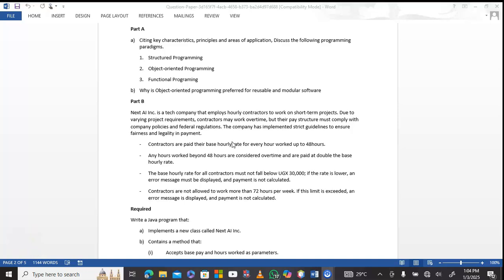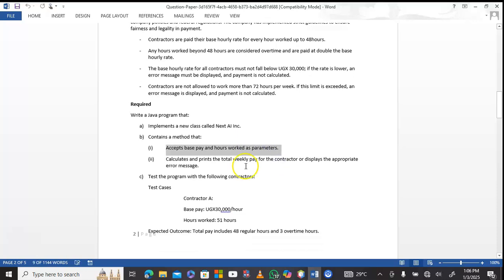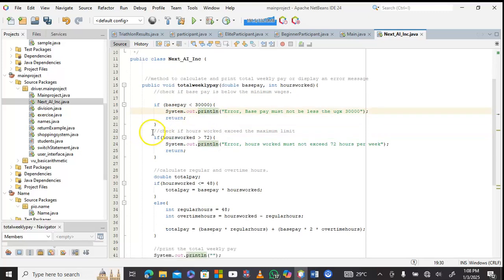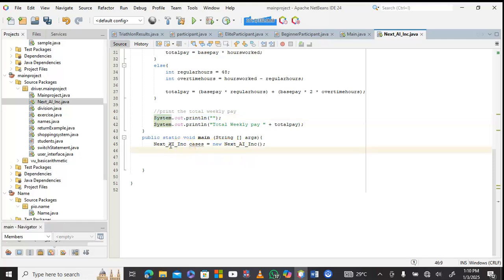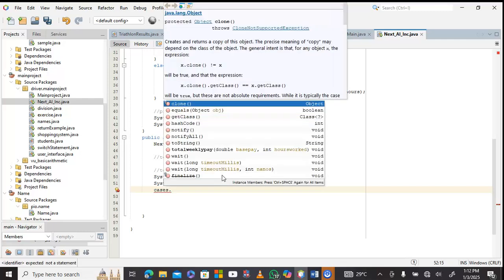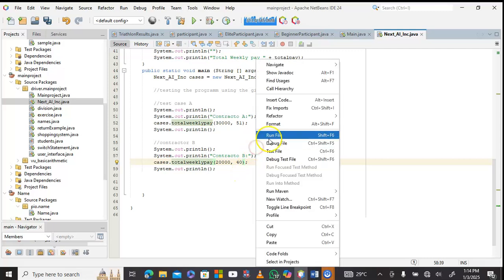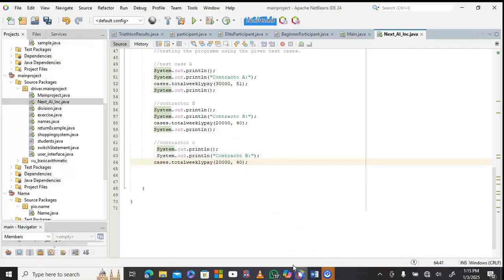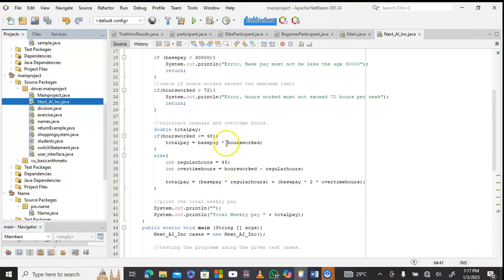Regular and overtime pay using java.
java program to calculate and print total weekly pay or display an appropriate error message.